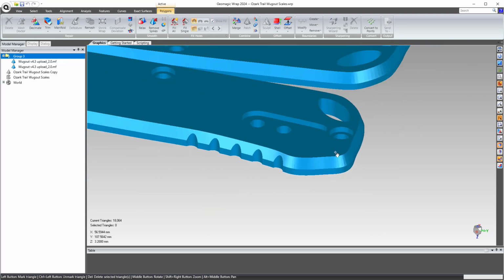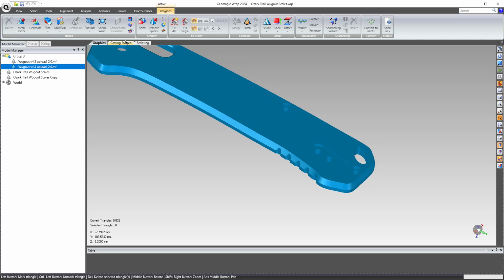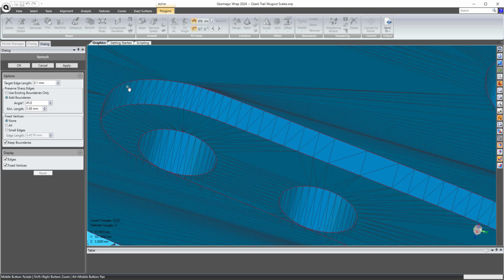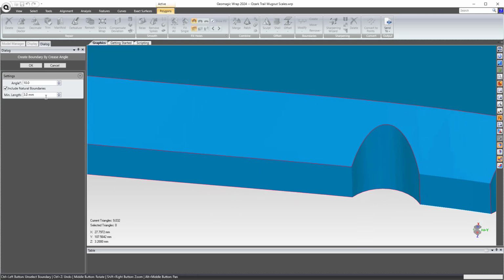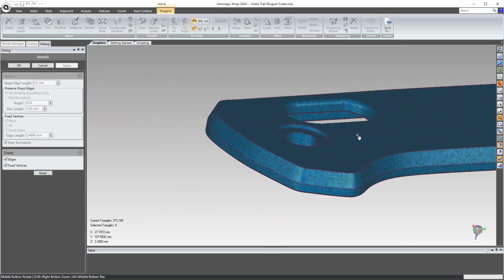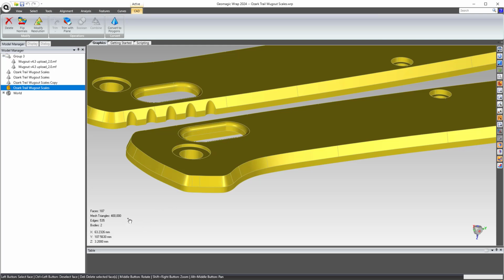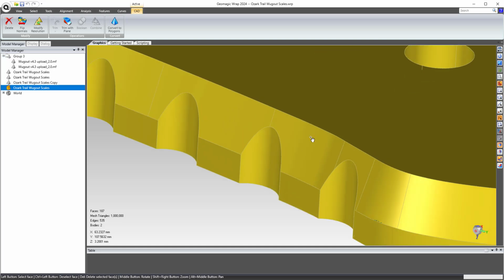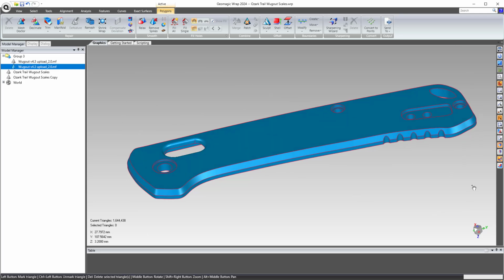Geomagic Wrap - Remesh tool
In this video I explain the Remesh tool and what its for.

Geomagic, Wrap, 3d modeling, NURBS, mesh, polygon, point cloud,  reverse engineering, laser scanning, modeling from scan data, white light blue light scanner, portable CMM, coordinate measurement machine, 3d systems